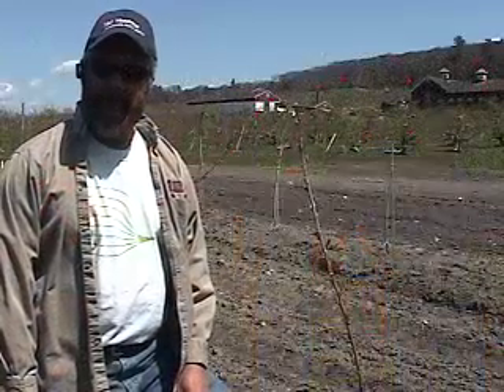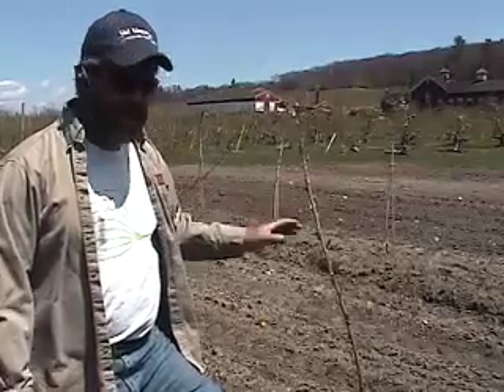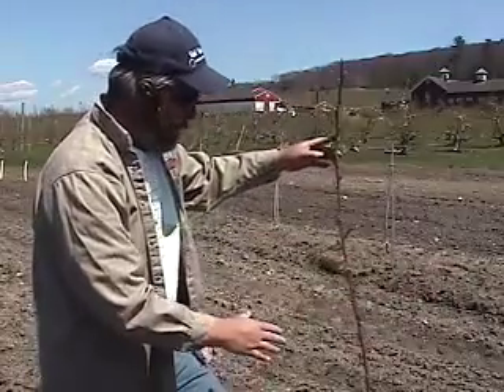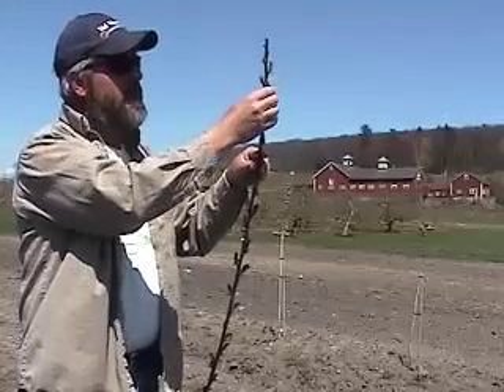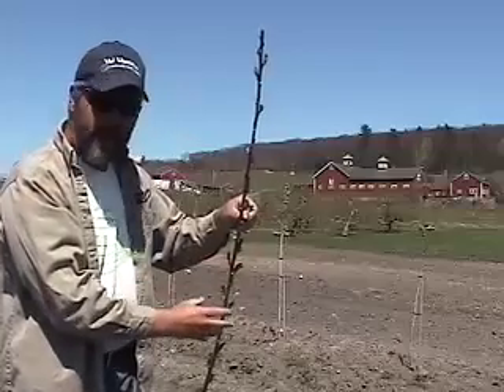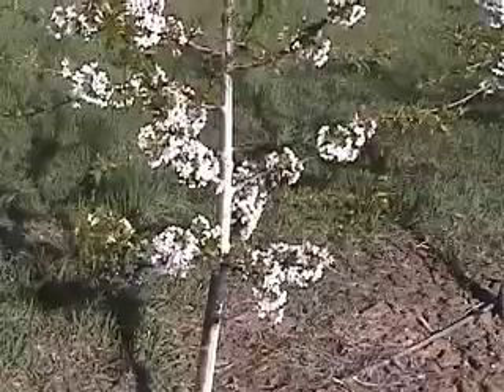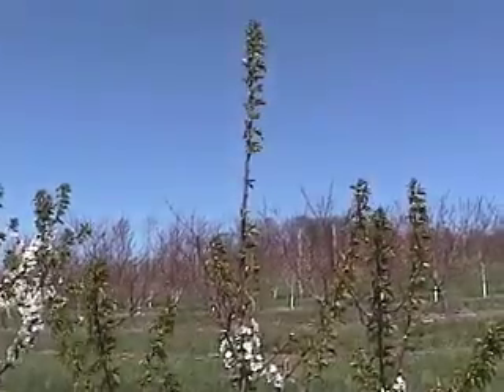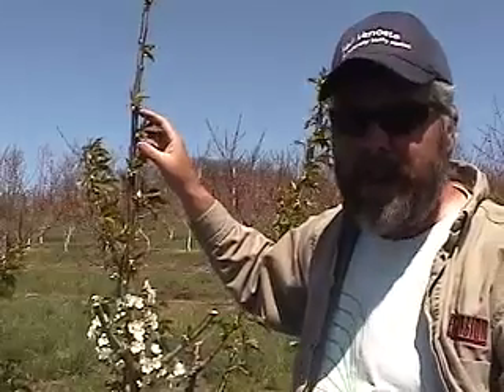UMass Fruit Advisor: Bud removal of sweet cherry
Bud removal of young sweet cherries, Gisela rootstock, at the UMass Cold Spring Orchard, April 27, 2006